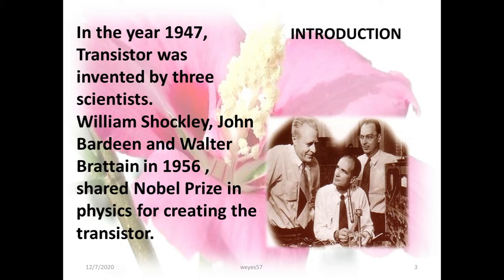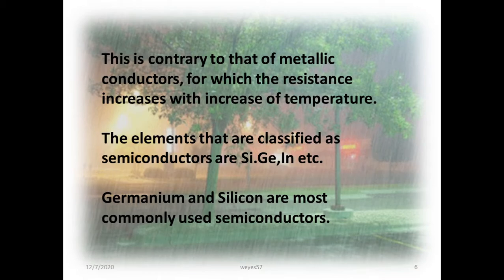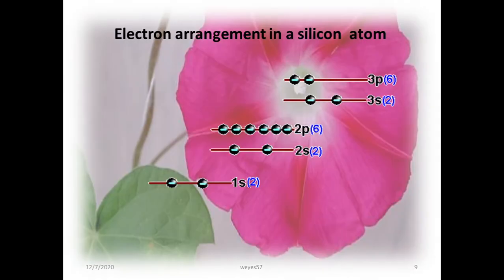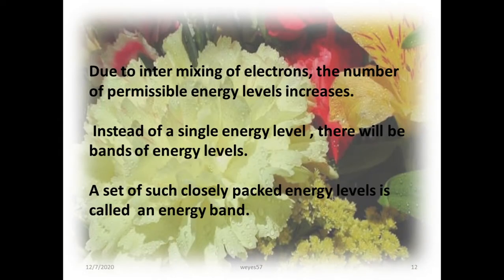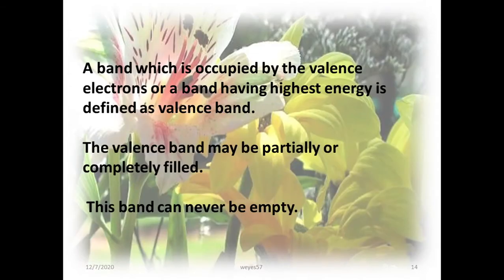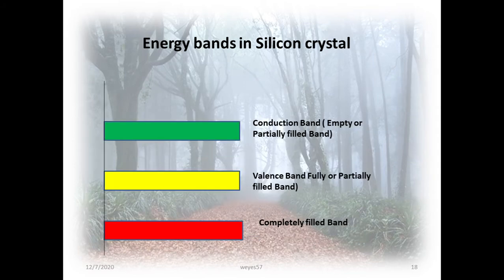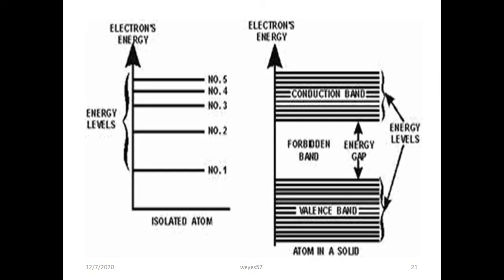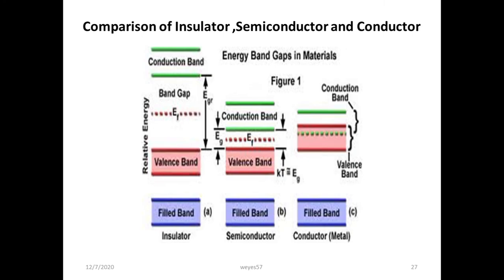Classification of solids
Video by -  Dr. Pramod G. Musrif
Description - Classification of Solids